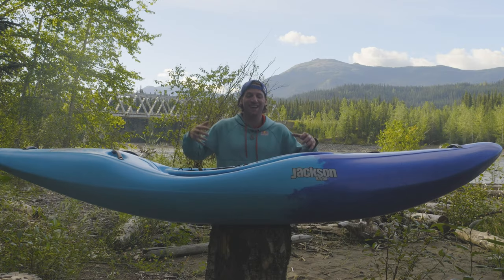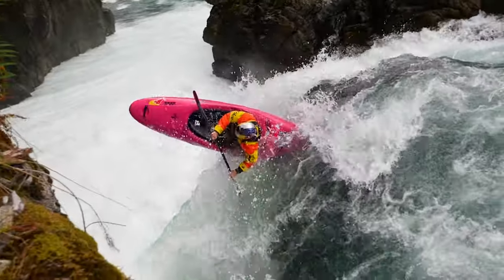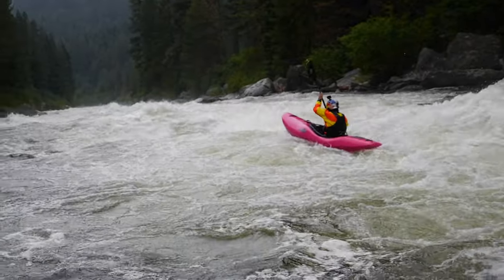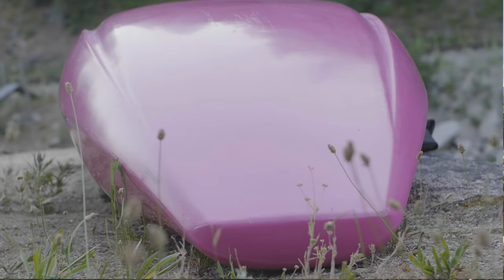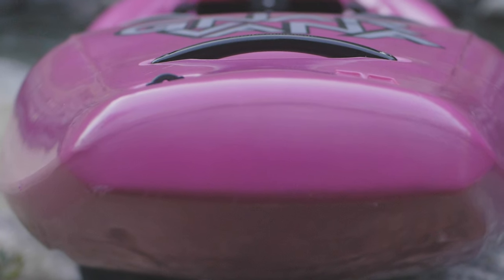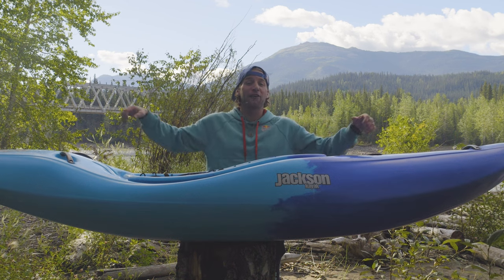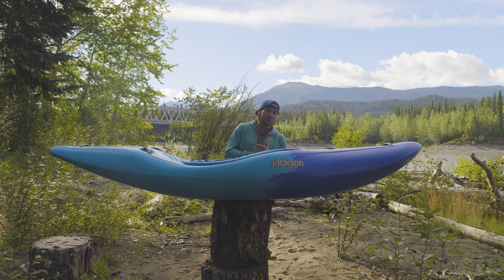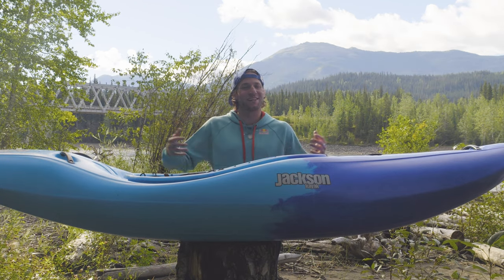Jackson Kayak Gnarvana Complete Walkthrough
Dane Jackson gives a complete bow to stern walk-thru of the new Jackson Kayak Gnarvana.

Jackson Kayak’s Gnarvana takes our favorite features of the top selling Nirvana and adds a whole new level of performance. The highest rockered bow, significant stern rocker, and a wider center point, to ensure that you feel high, dry and stable. The float and rocker profile make this creek boat incredibly easy to maneuver.

Whether you are looking to run the hardest whitewater, or make it down your backyard run with ease, the Gnarvana is gonna rock your run. Now available in 3 SIZES!